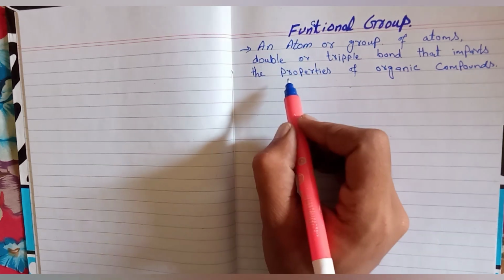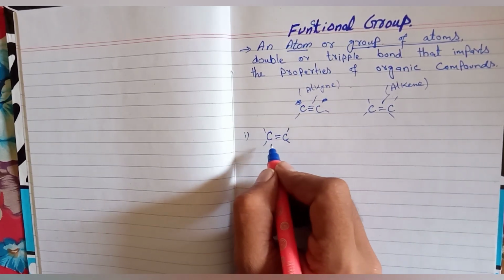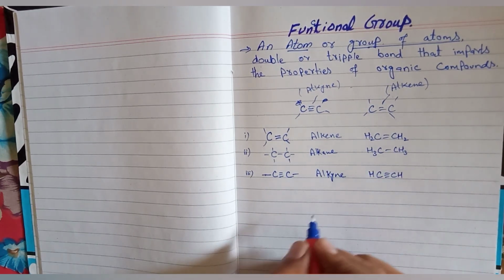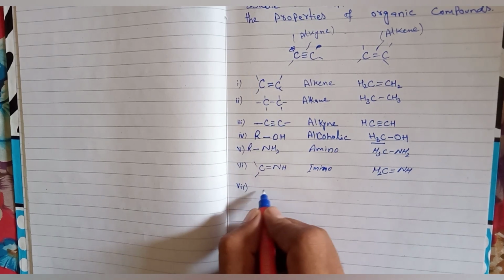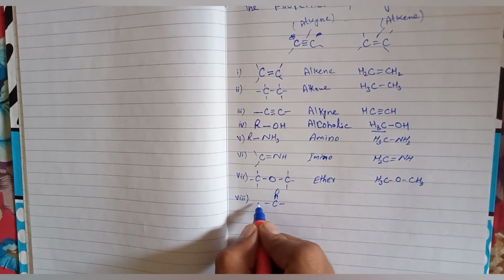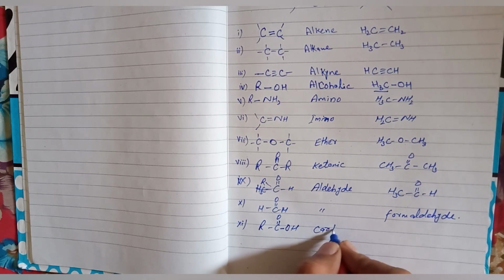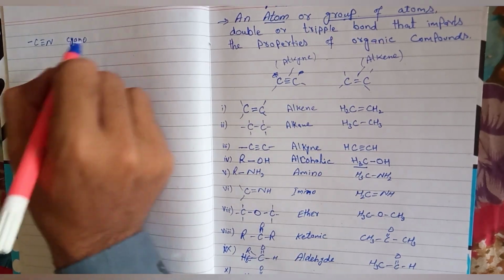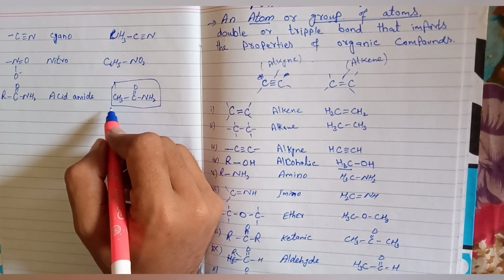|Functional Group||कार्यात्मक समूह|Aldehyde|Ketone|Carboxylic Acid|Amide|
Students Queries:-

Functional Group
कार्यात्मक समूह (Hindi)
Organic Chemistry
Aldehyde
Ketone
Carboxylic Acid
Amide
Organic Compounds
Chemistry Lessons
Functional Group Classification
IUPAC Nomenclature
Structural Formula
Molecular Formula
Electrophilic Addition
Nucleophilic Addition
NEET Chemistry
College Organic Chemistr
"Functional group explanation"
"Aldehyde and ketone difference"
"Carboxylic acid properties"
"Amide synthesis"
"Organic chemistry functional groups"
"Functional groups in organic chemistry"
"Aldehyde reactions and properties"
"Ketone synthesis methods"
"Carboxylic acid derivatives"
"Amide hydrolysis reaction"